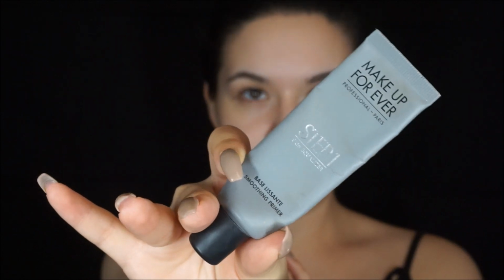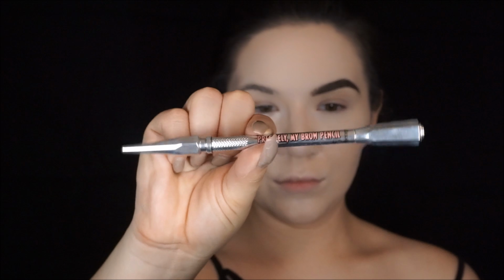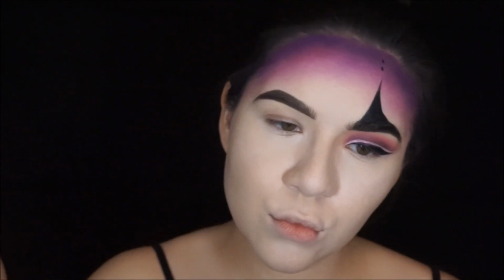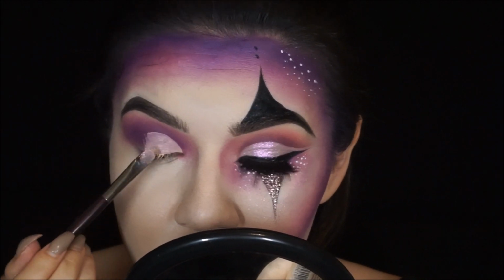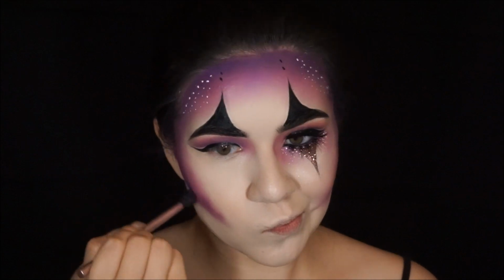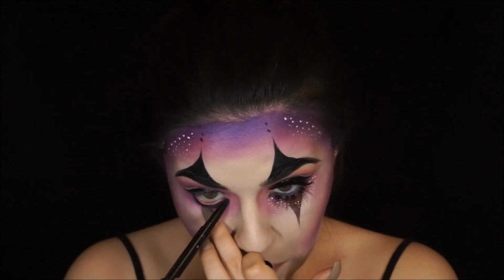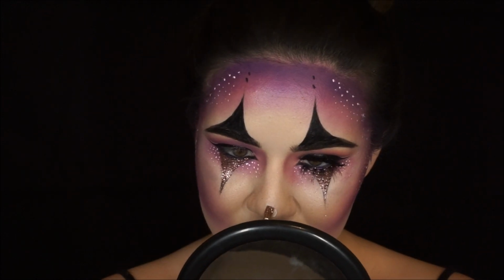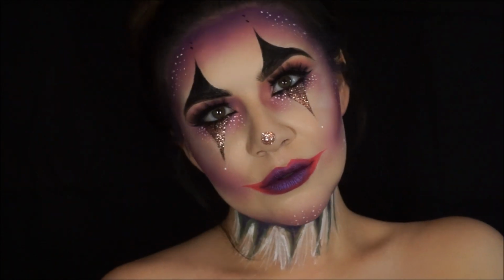GLAM CLOWN HALLOWEEN TUTORIAL | KatEyedTv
Lets get this video to 200 likes! :D

My first look of the season! Why be a scary clown and run the risk of getting jumped in the park? Be a glam clown! The kind everyone wants makeup tips from, LOL. Hope you guys enjoy this one, let me know what you think and thumbs if you enjoy!

Luxie Beauty Brushes luxiebeauty.com use code "KAT20" for

All sets (including Octowands!) + free US shipping $99 with 99SETS
goo.gl/dUzzFf

Use KAT10 for 10% your orders